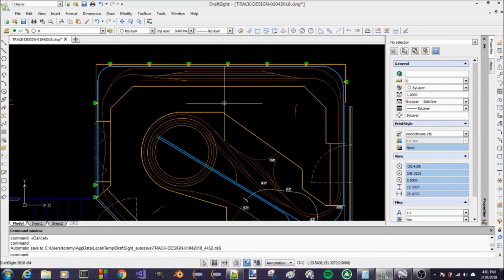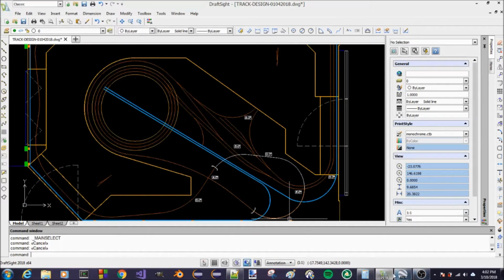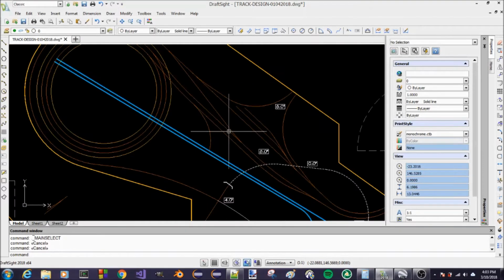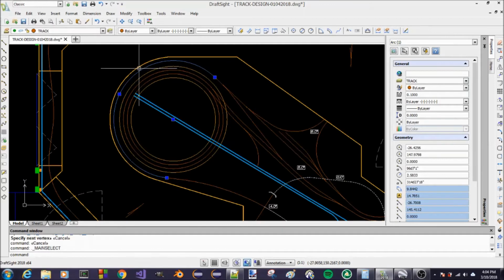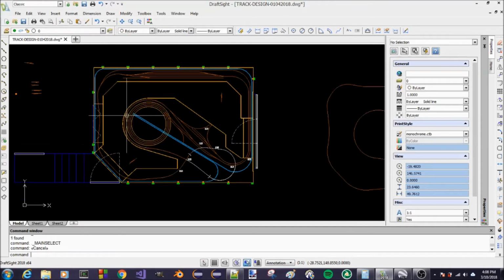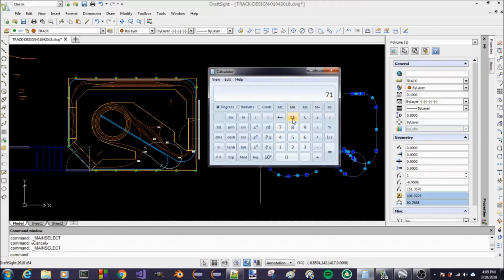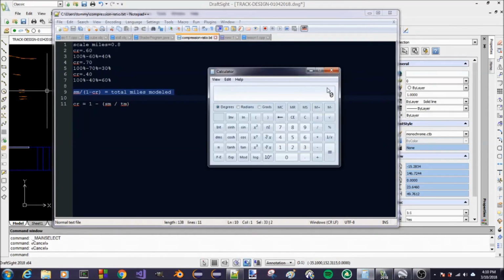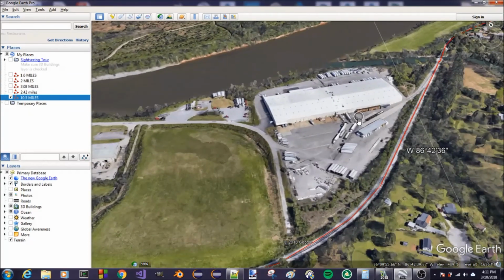Video 10c: Beginning Layout Design